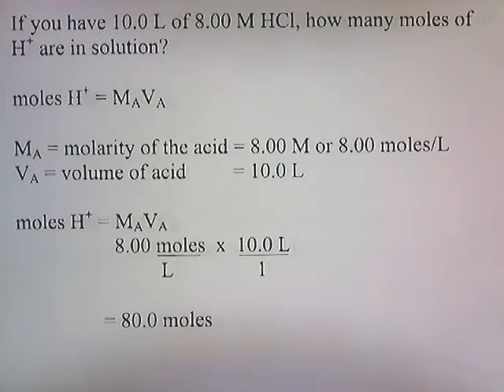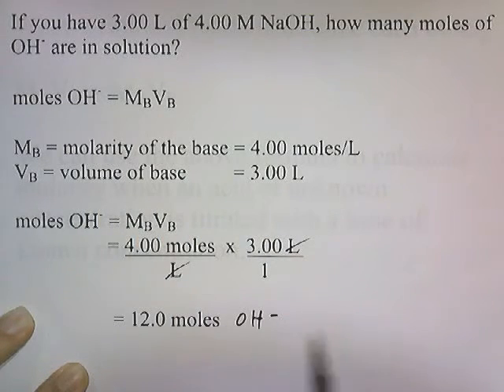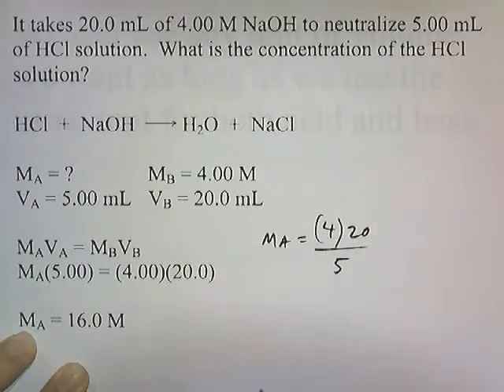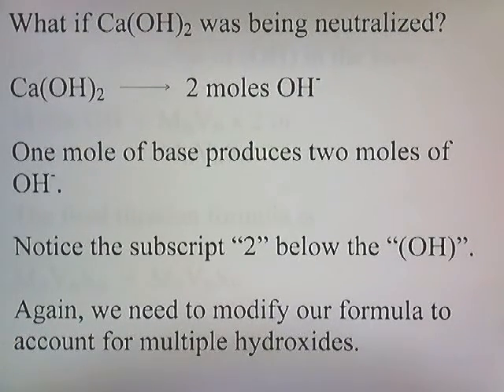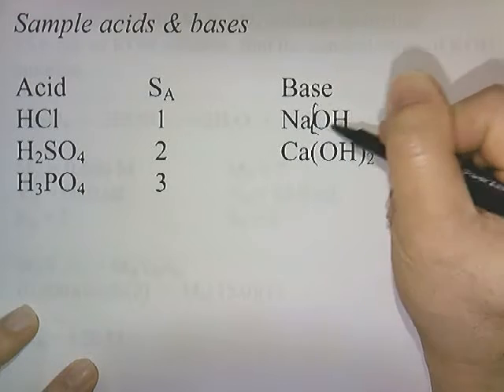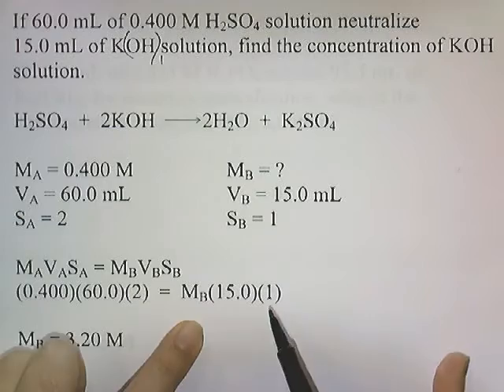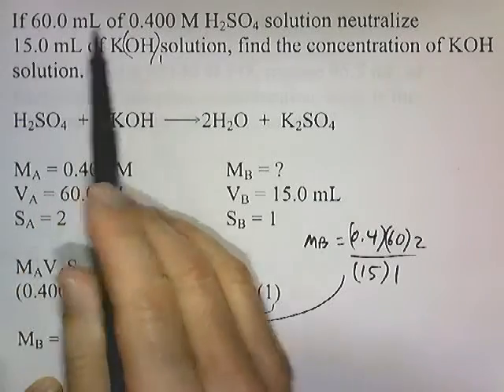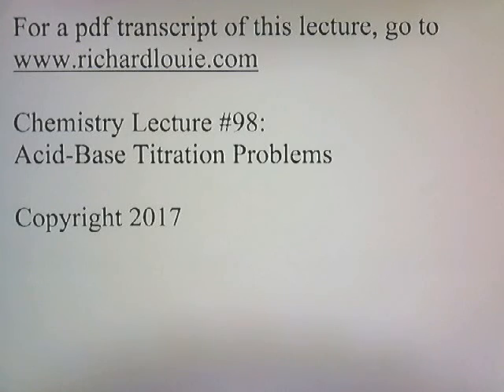Acid-Base Titration Problems